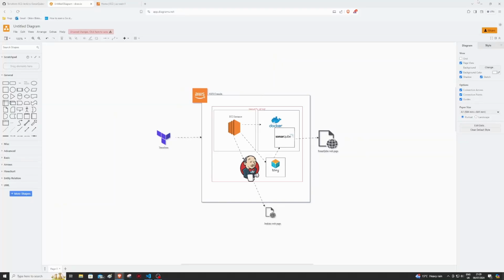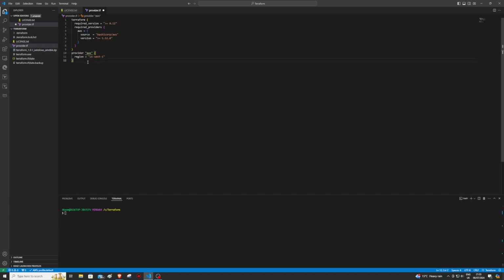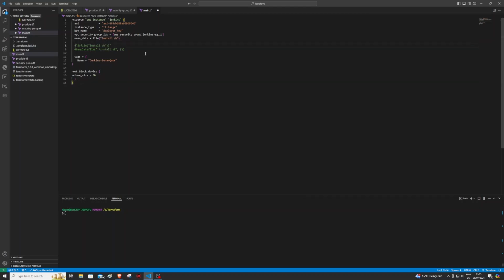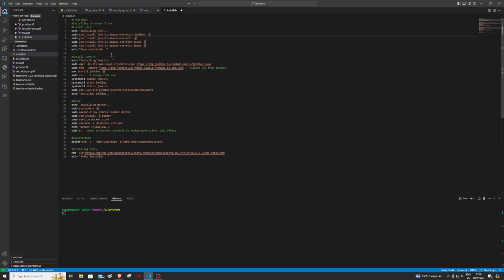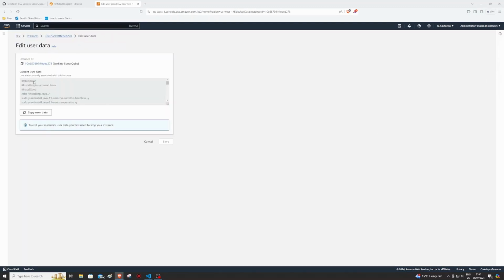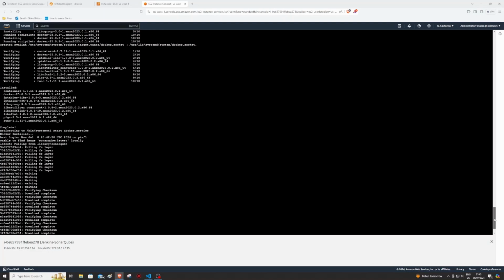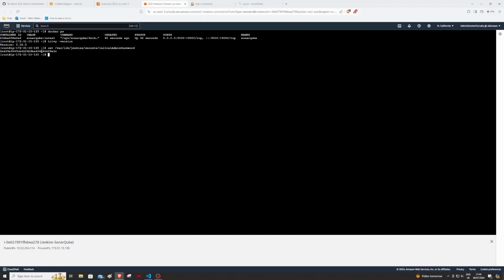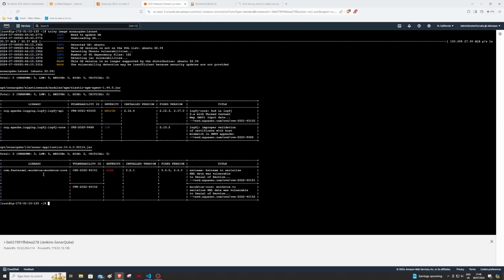Terraform | Provisioning EC2 instance with Jenkins and SonarQube